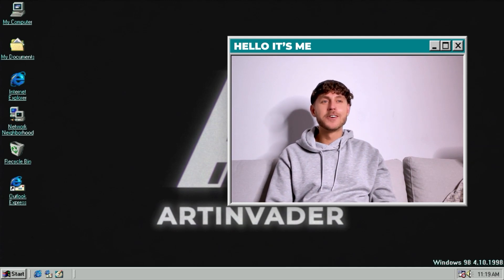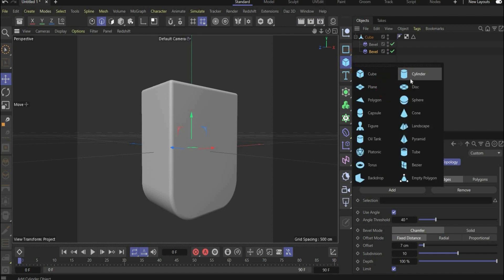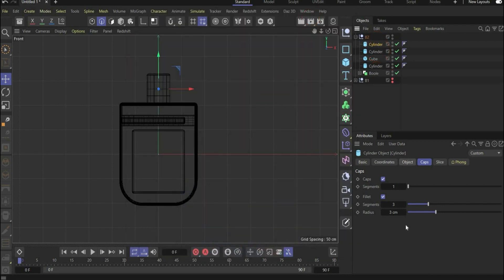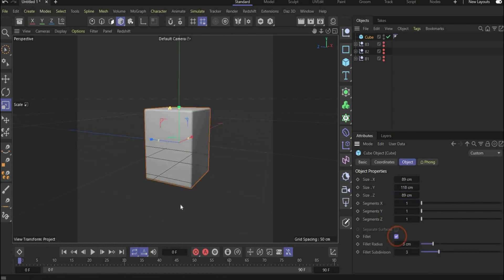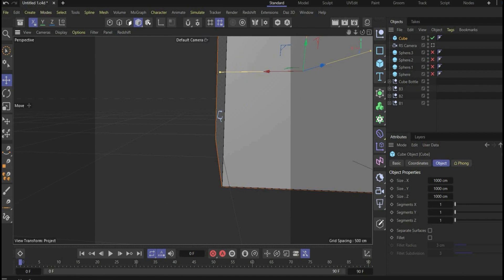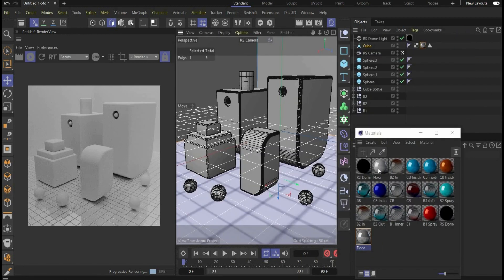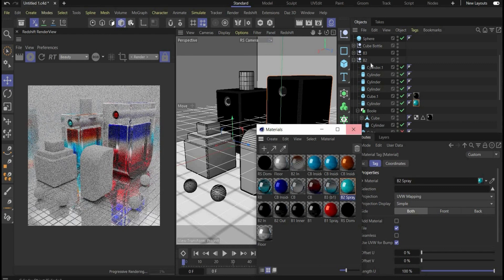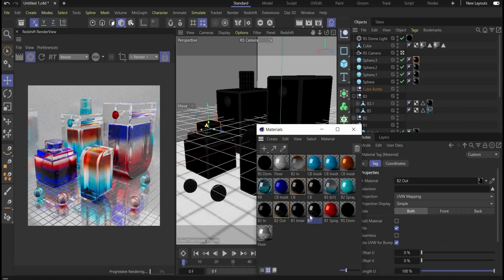🌈 🍸 CREATE STUNNING VISUALS! AMAZING MODERN GLASS ARTWORK TUTORIAL 🍸🌈 - CINEMA 4D 2024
Hello Artinvaders! Today I'll show you how to create this dope modern glass artwork in cinema 4D and Redshift. In this tutorial you will learn everything you need to know about glass material. This includes colored, gradient, milky and noise glass. Take your C4D skills to the next level with this knowledge.

______________________  NEW TUTORIAL  _______________________

_______________________  OTHER LINKS  ________________________